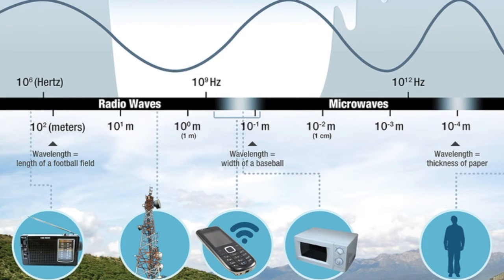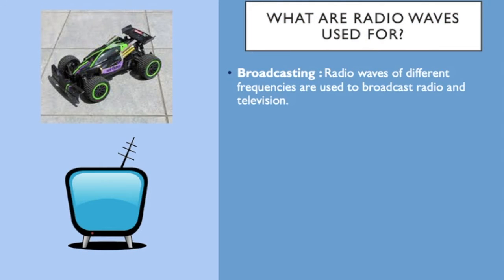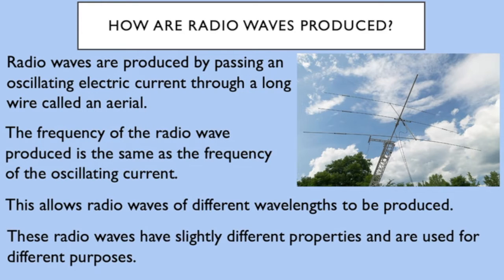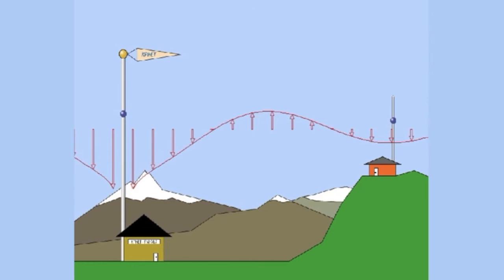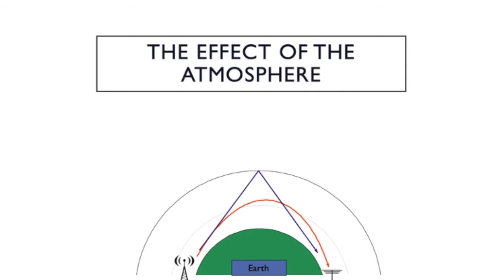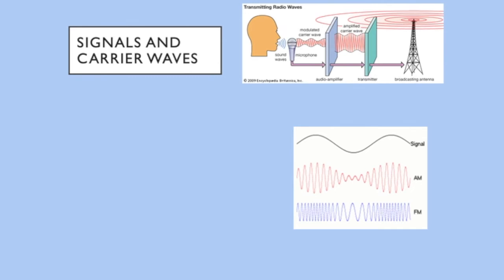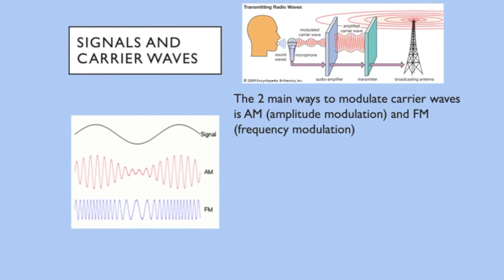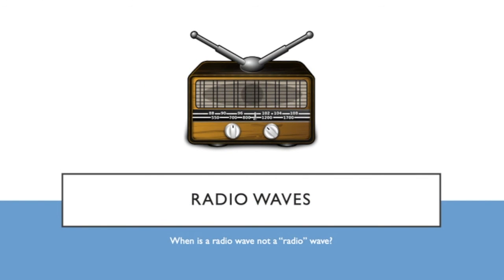Radio Waves - When is a radio wave not a radio wave?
GCSE PHYSICS - Part of the Electromagnetic Waves Topic